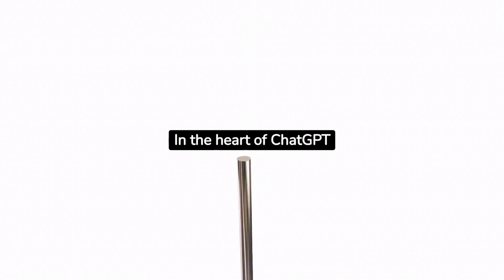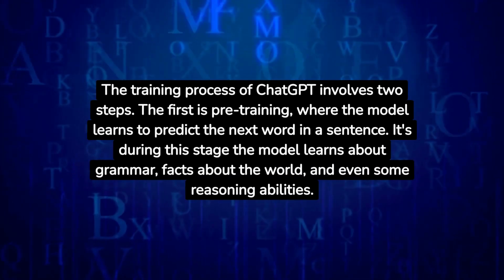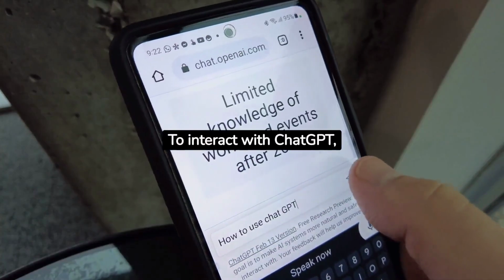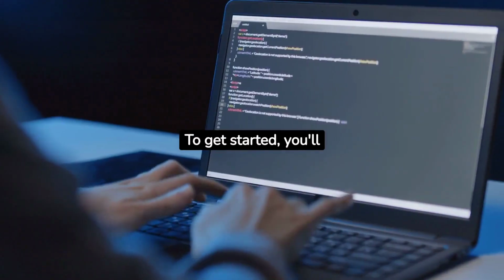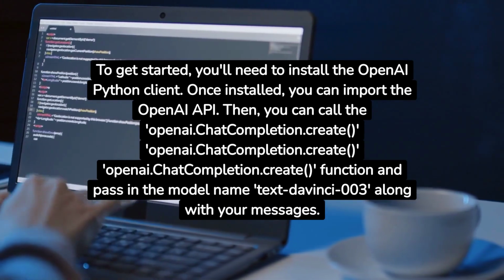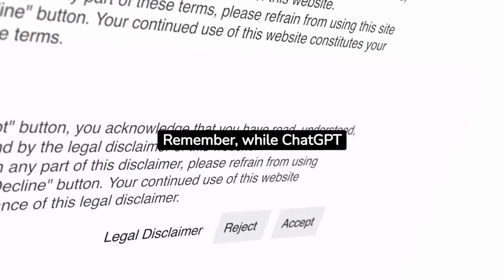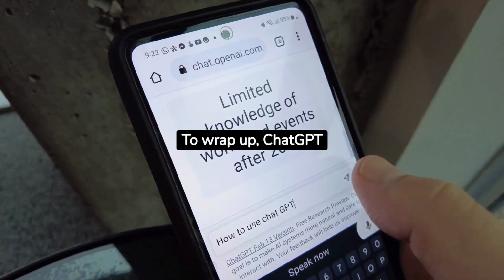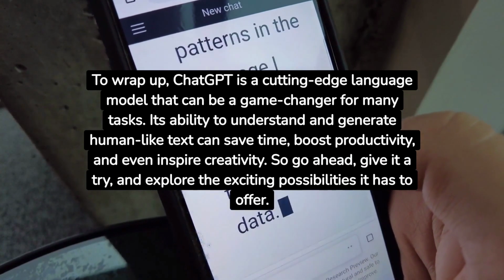ChatGPT Course Tutorial - The World's Most Powerful AI Writer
Course ChatGPT ✅✅✅ ChatGPT Tutorial

In this Course ChatGPT tutorial, you'll learn how to use ChatGPT to easily communicate with your students.

ChatGPT is a platform that allows you to easily communicate with your students using chat. In this tutorial, we'll show you how to set up and use ChatGPT to make class conversations more interactive and engaging. After watching this video, you'll be able to use ChatGPT to improve your classes significantly!

In this Course ChatGPT video tutorial, we'll be going over how to use Course ChatGPT to chat with students in your courses.

This is a powerful tool that can help you get to know your students and build relationships with them. By using Course ChatGPT, you can easily set up and manage chat conversations with your students. We'll walk you through the steps required to set up and use Course ChatGPT, so you can start benefiting from it right away!

In this Course ChatGPT tutorial, we'll be discussing how to use ChatGPT to easily manage your course discussions. We'll also be providing a step-by-step guide on how to set up your chat group, add participants, and manage your conversations.

Whether you're a student or a teacher, this Course ChatGPT tutorial is a great resource to help you manage your discussions and keep everyone on track. Check it out today and see for yourself how ChatGPT can help you manage your courses more efficiently!